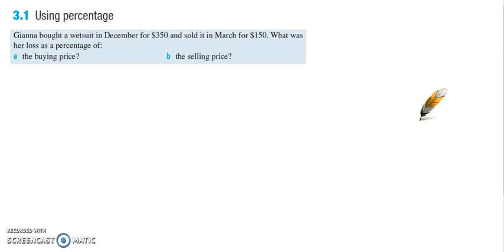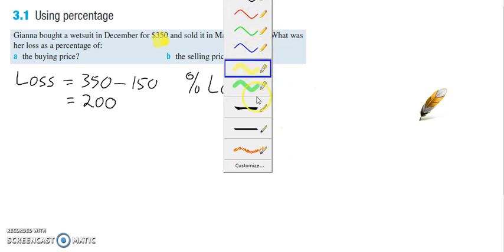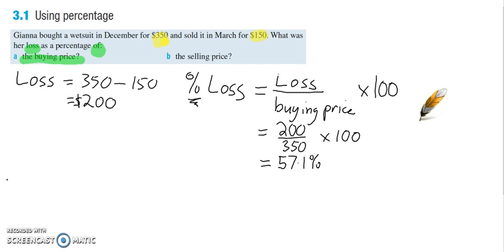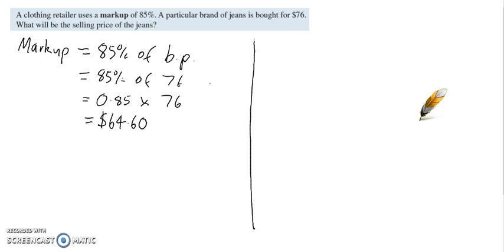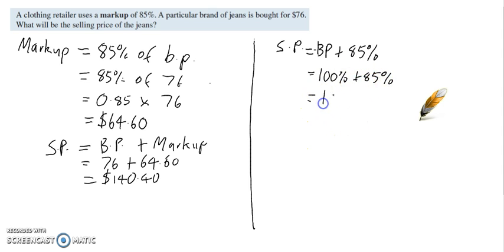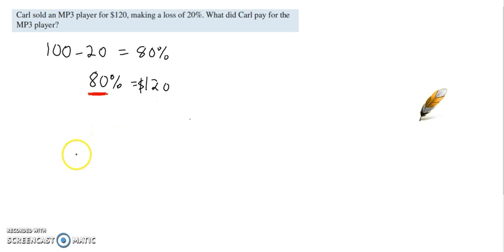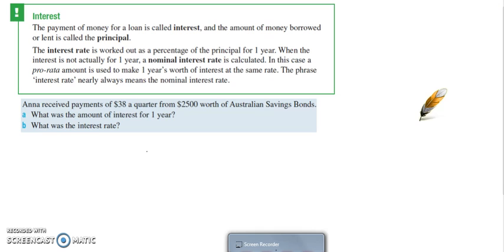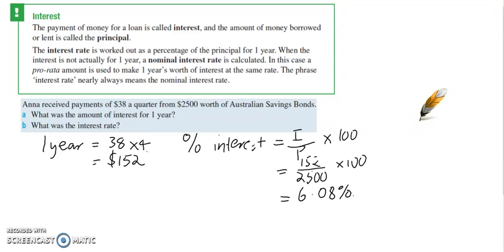yr12 S3 1 Using Interrest